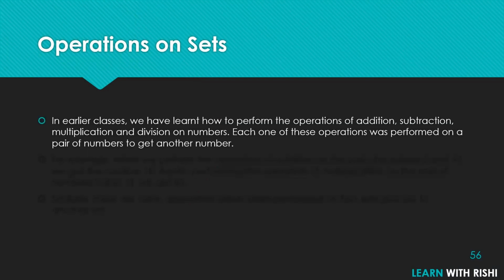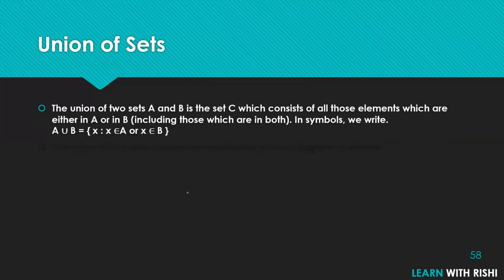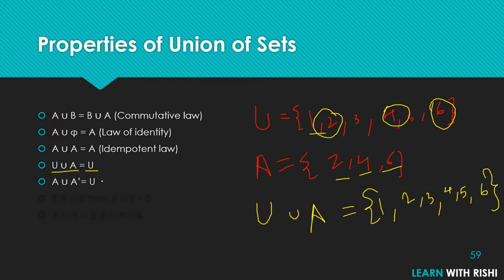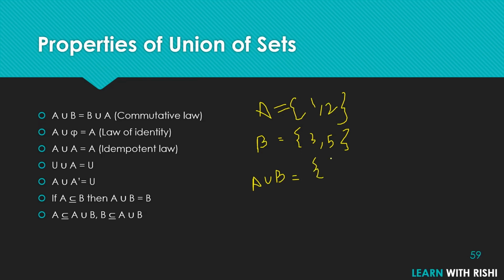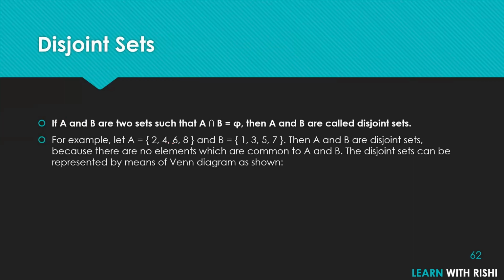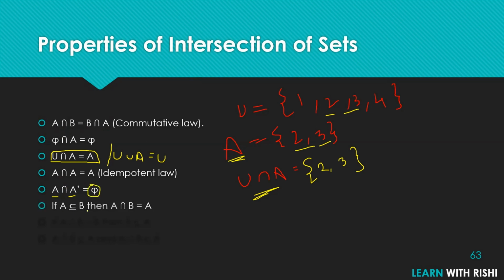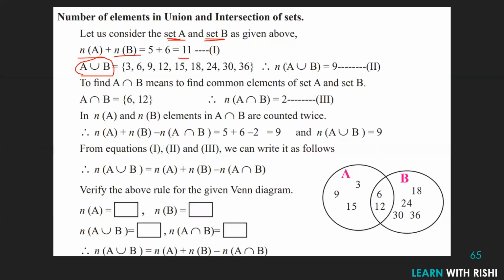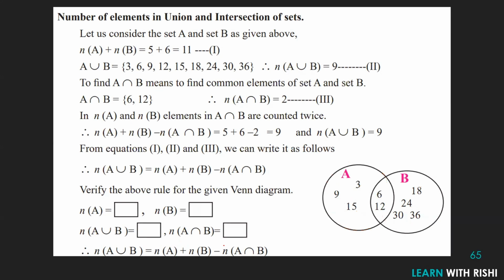Class 9 Maths | Sets Part 4 | Theory | Maharashtra Board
Hello Everyone
This video is based on chapter 1 Sets of Class 9th Maharashtra Board. In this video you will learn what are the operations performed on the set; namely Union of sets, Intersection of Sets. We will also learn about Disjoint Sets and Rule to calculate the number of elements in a set.

So watch the video till end to understand the concepts.